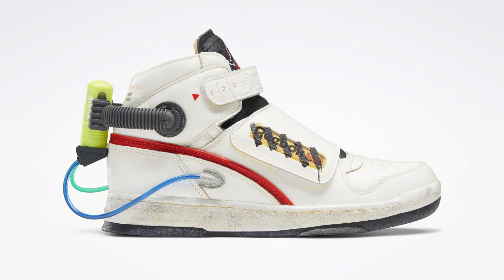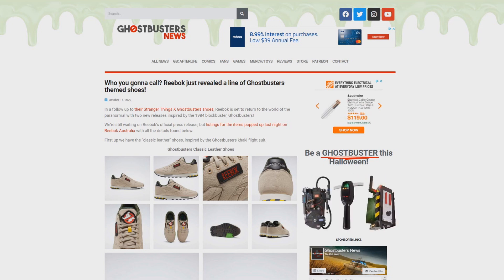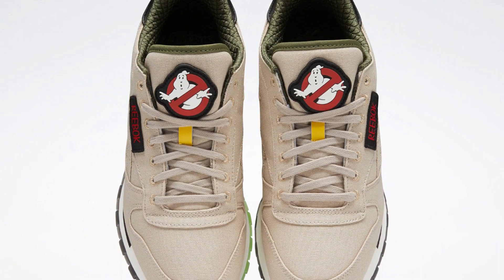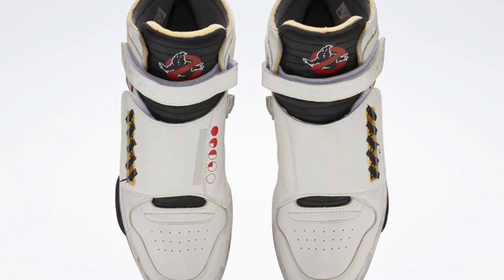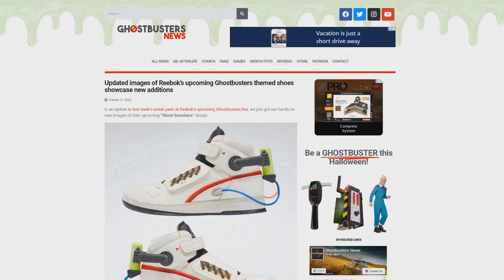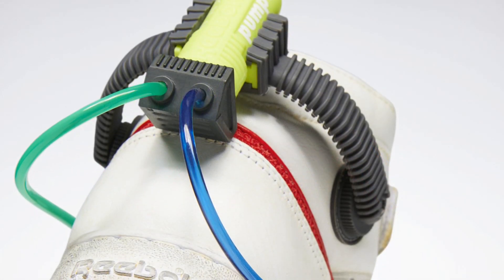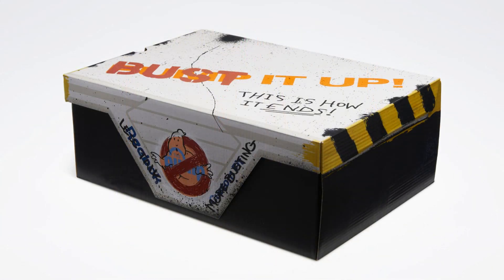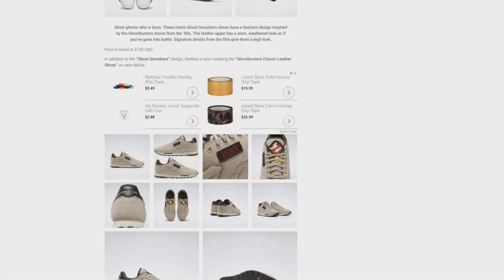Updated images of Reebok's Ghostbusters line + launch date and pricing revealed!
SEND GHOSTBUSTERS NEWS FAN MAIL:
Ghostbusters News
PMB #228
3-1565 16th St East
Owen Sound, ON N4K 5N3
Canada